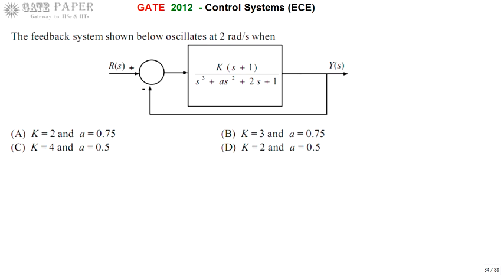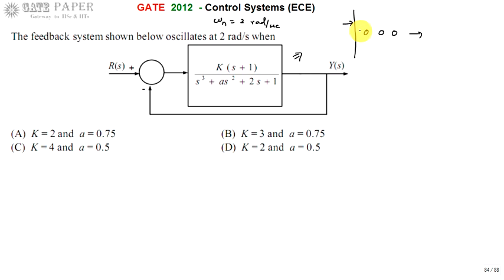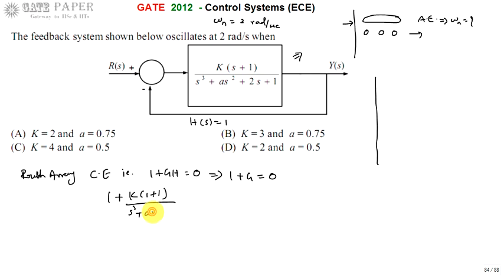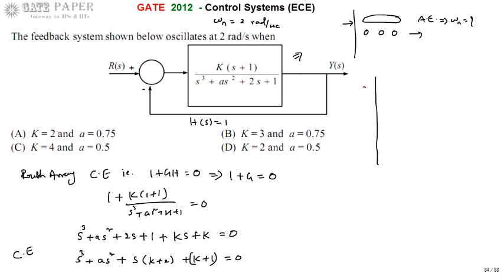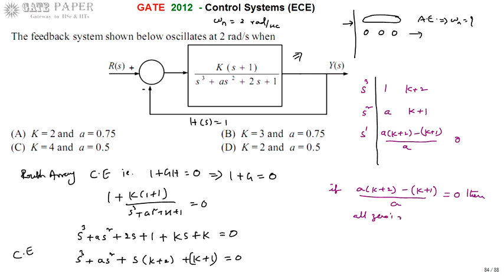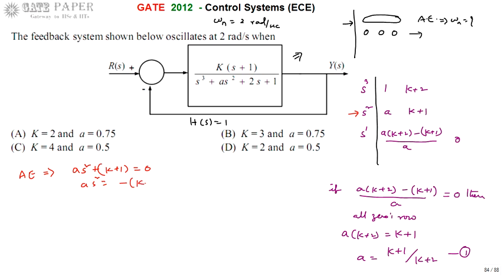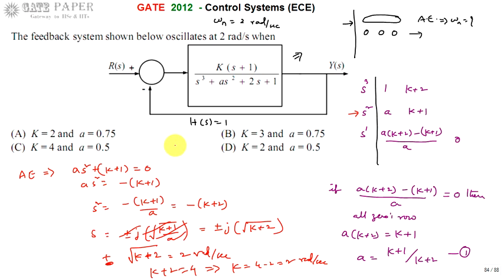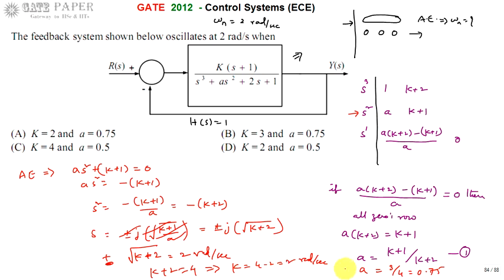GATE 2012 ECE Find the values of K and a for the system to oscillate at 2 rad/sec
Find the values of K and a for the system to oscillate at 2 rad/sec